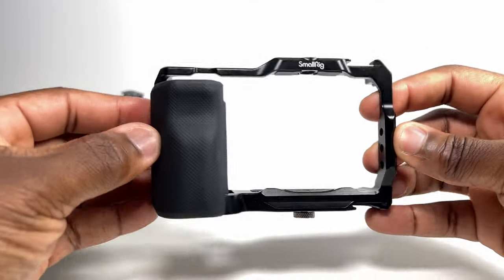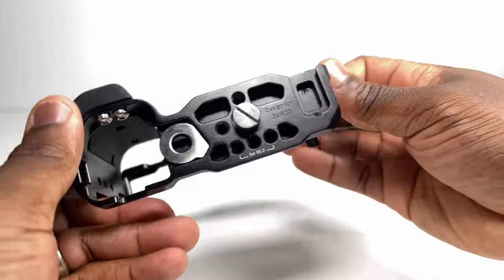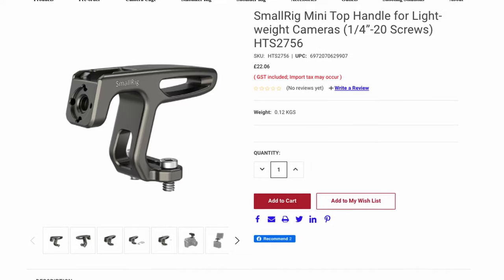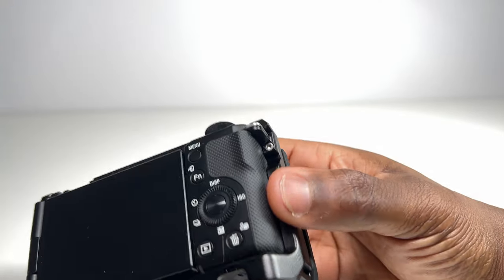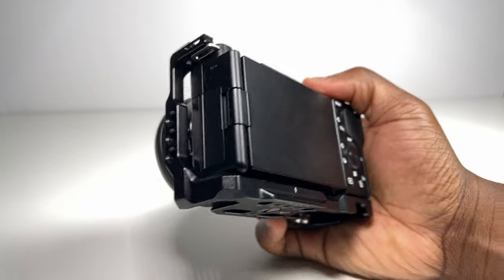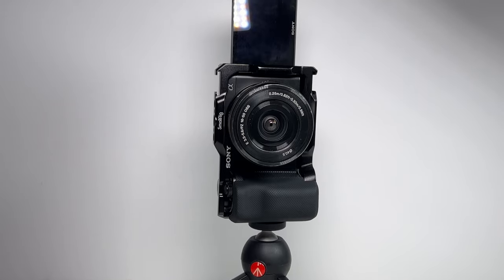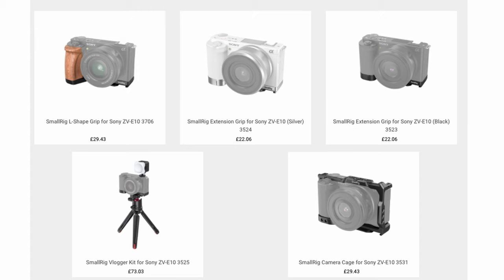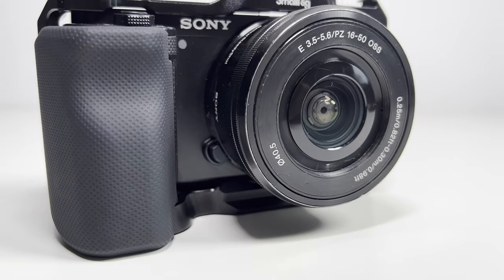SmallRig Cage for Sony ZV-E10 Review - MUST have Sony ZV-E10 Accessory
SmallRig Camera Cage (UK) (Amazon.com)

If you want protection and more customisation options for your Sony ZV-E10, then you should try one of the must try accessories for the Sony ZV-E10 with the Smallrig Cage.

This Smallrig ZV-E10 Cage with removable silicone hand grip and built in quick release plate for Arca-Swiss was made with the idea of protecting your Sony ZV-E10 with it aluminium alloy frame.

As well as protection, the Smallrig cage for this Sony Camera, will give you a better gripping experience (with the silicone grip) and allow you to add loads more compatible accessories to your camera and/ or vlogging setup. For me this is one of the best ZV-E10 accessories that you can get.

At the bottom of the cage, you will find a built-in quick release plate for Arca-Swiss which attaches directly to compatible tripods for Arca-Swiss type for quick switching among handheld accessories, tripods and gimbals.

The Smallrig cage comes with built-in cold shoe mounts both at the top and the bottom. It also features multiple 1/4"-20 threaded holes and 3/8"-16 locating holes for ARRI standard. The bottom threaded holes are designed for DJI RS 2/RSC 2 stabilizer quick-release plate (upper).

The cage is locked via a 1/4"-20 screw at the bottom and further with an included anti-deflection lock to prevent twisting. It also features rubber cushions on the top and bottom inside to prevent scratches.

The cage maintains access to buttons, card slots, battery compartment, and flip screen. With a cut-out slot left at the battery door for dummy battery cable, the camera can be placed flat on the table when using a dummy battery.

Because of an issue that I mention in the video, the Smallrig Cage for Sony ZV-E10 is not compatible with the following accessories:

Sony ECM-W2BT Wireless Microphone
Sony HVL-F32M External Flash
Godox V860II-S Camera Flash

1 x ZV E10 Cage
1 x Side Lock
1 x M2.5 Screw
2 x Allen Wrench

Link to the lesser version of this cage (just the mount)